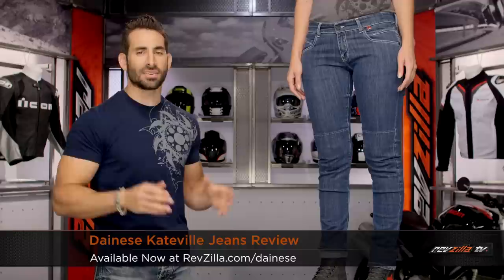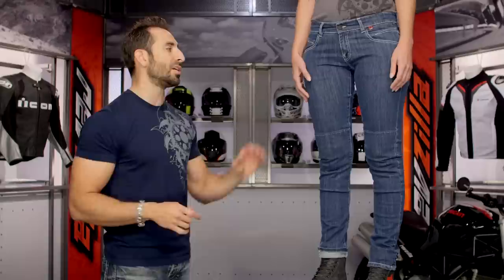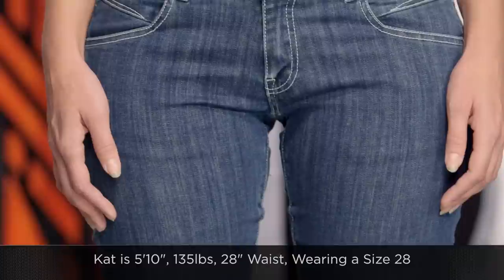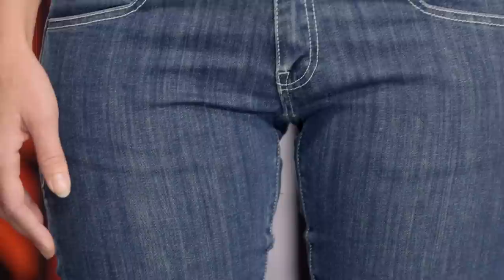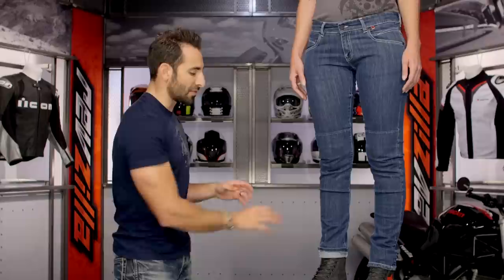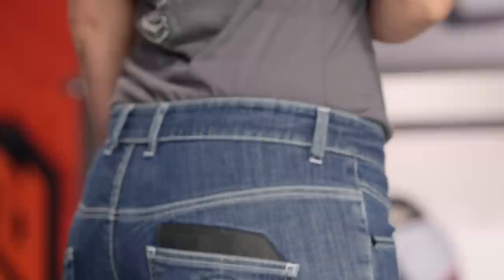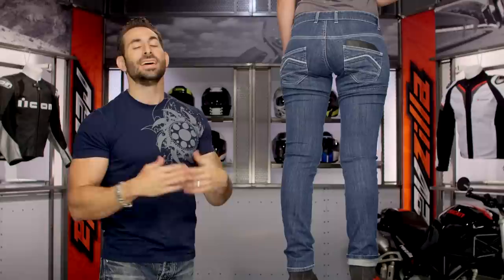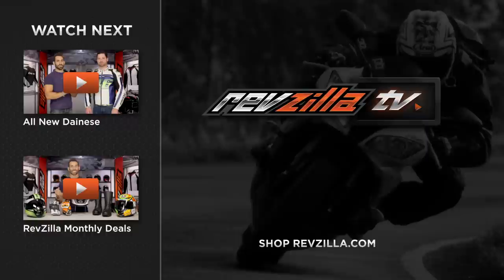Dainese Kateville Jeans Review at RevZilla.com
Dainese Kateville Jeans Review The Kateville Jeans are a slim/regular fitment option from the Dainese Purple Waist Band Collection. Designed with a stonewashed denim exterior, they are lined by Kevlar panels in the seat and knees to increase abrasion resistance. In addition to the panels themselves, the jeans also have the ability to take the Dainese Pro Shape Knee armor that will work to increase impact protection.